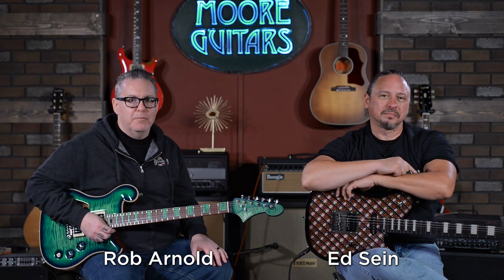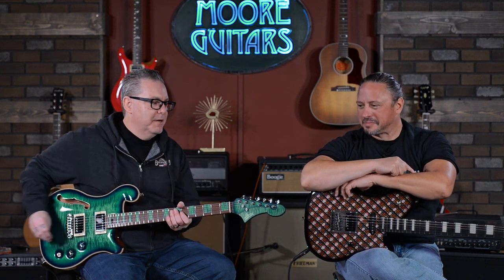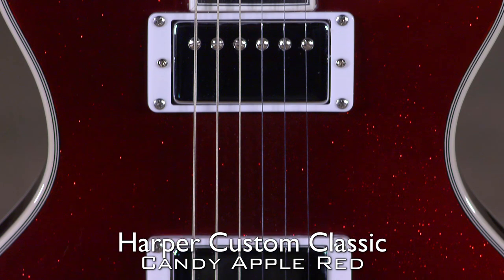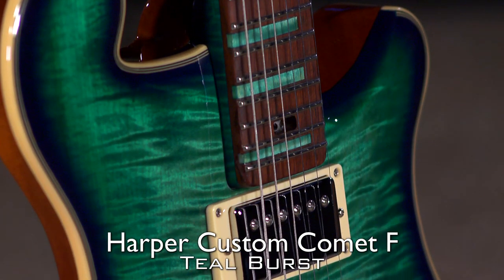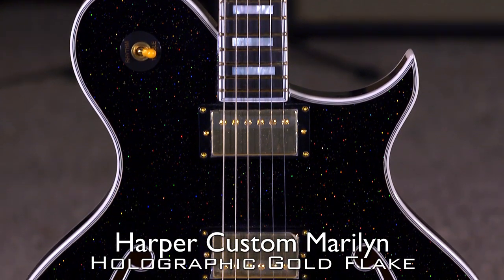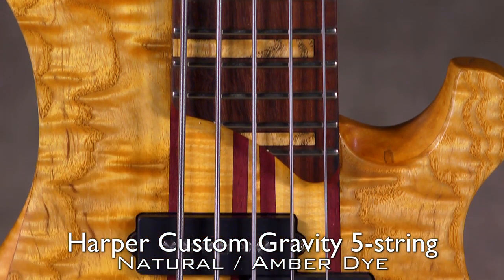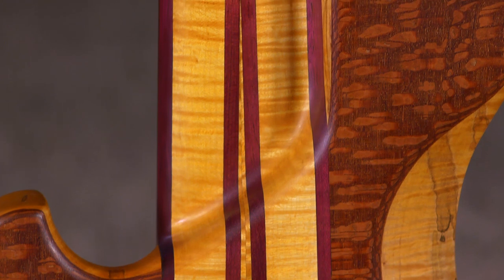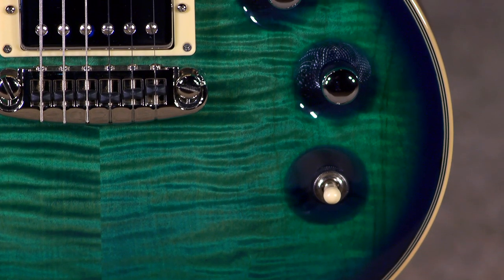Harper Guitars Are Here! (We designed 11 custom builds for you.)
Moore Guitars, in collaboration with luthier Jacob Harper, have created 11 beautiful, one-of-a-kind custom guitars with our customers in mind. You've seen Harper Guitars in the hands of players like Warren Haynes, Alex Lifeson, Beau Tackett (Blake Shelton) and many other top touring and studio musicians. Now you can own a Harper guitar like no other - built with the quality woods, hardware and pickups rarely seen in a production model guitar.
These are seriously some of the finest guitars that have come through our doors, and surprisingly affordable for a completely hand-built custom guitar.
Call the Moore Team with any questions about these beauties, or if you'd like us to hook you up for your OWN Harper Custom build.